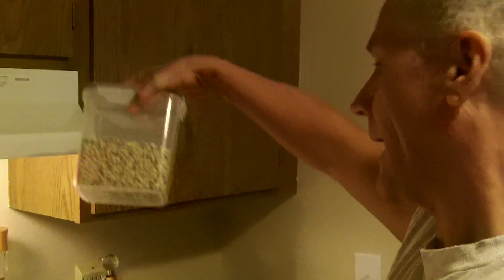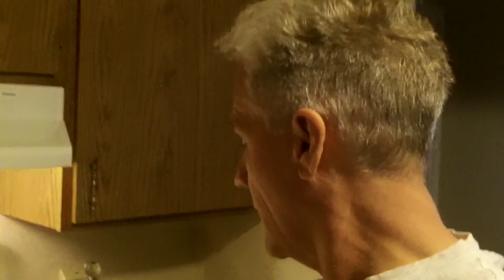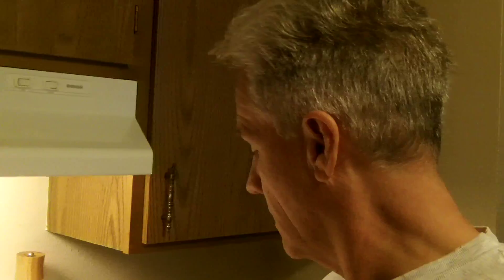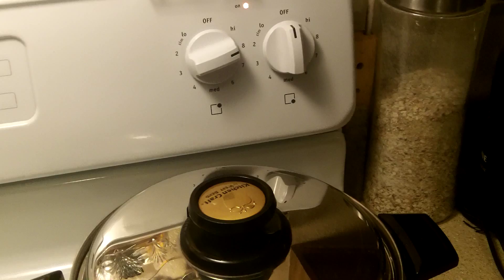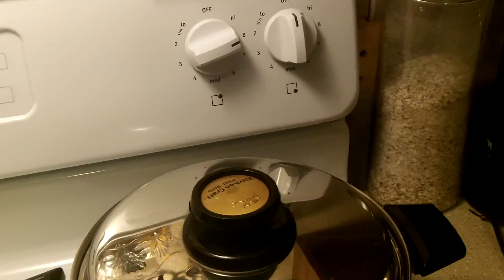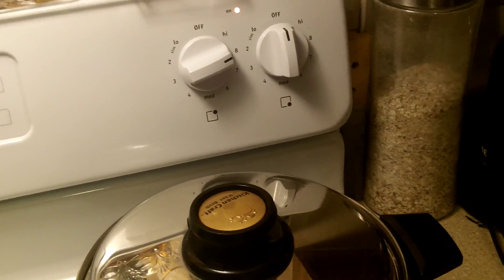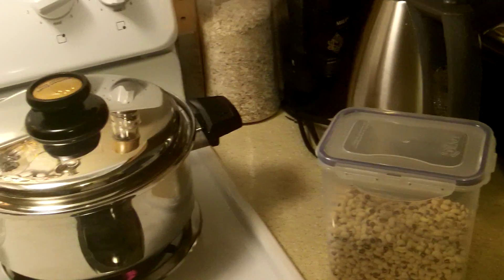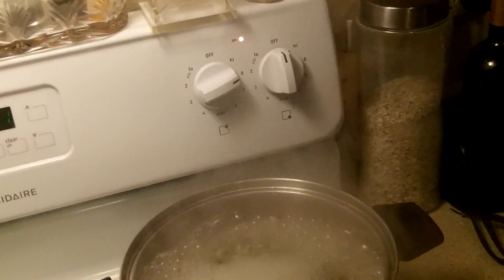How To Cook Black-Eyed Peas - Organic Southern Black-Eyed Peas Recipe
I love Organic Black-Eyed Peas, No flavored with salt pork needed.
Learn how to make black eyed peas with this easy video recipe. This is a traditional Southern black-eyed peas recipe.

Bio
I AM Speaking Life to my Cells & DNA Life is just to funny! I have turned 10 years into a life time of fun. See what you can do when you can collapse time. I am becoming younger healthier stronger because I say I am. I speak life to my atoms my cells and to my DNA. I speak that I am becoming that of a 21-year-old Elite Olympic athlete. Specialize in decathlon triathlon. And I'll be darned if my body is not cooperating.